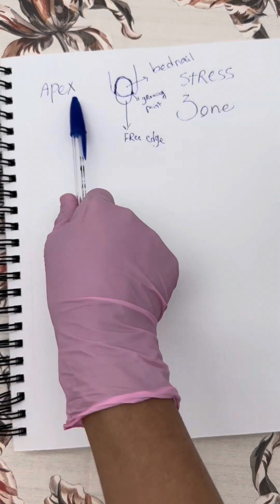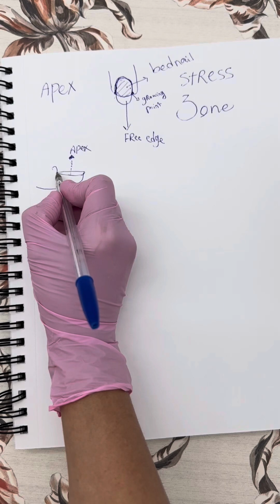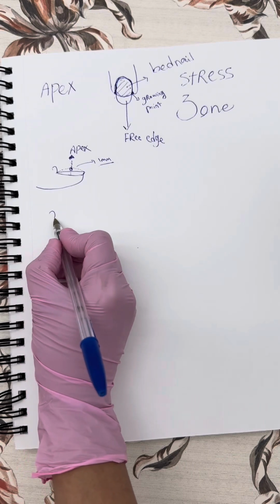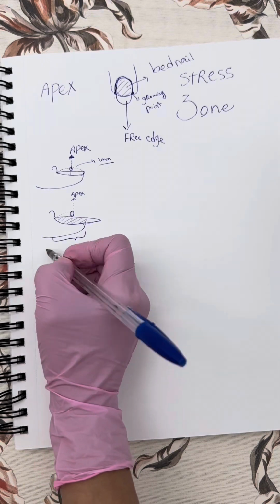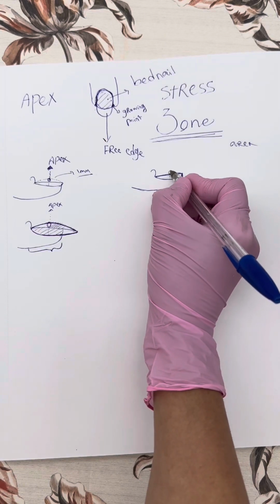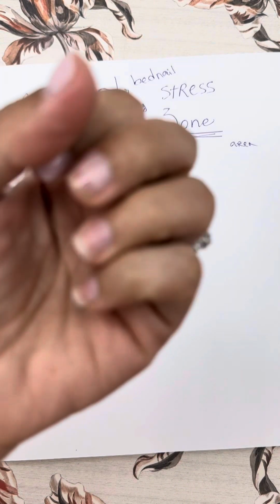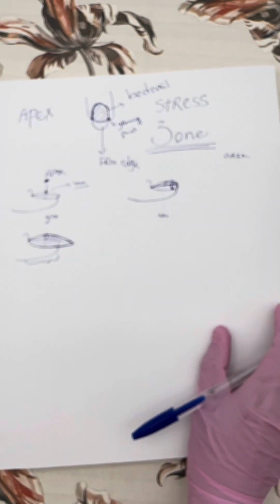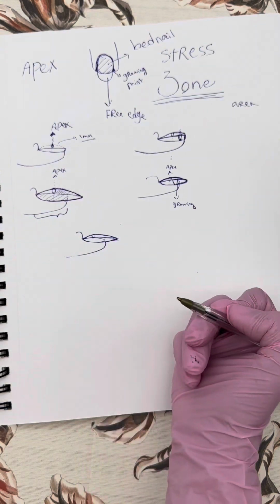Apex vs Stress zone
Very important information, still many of master have problems between this two ,